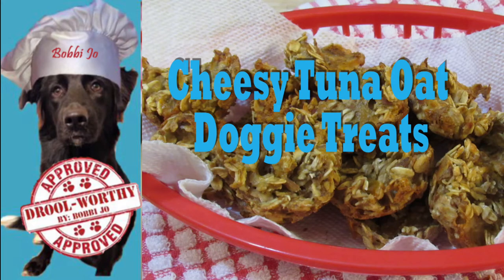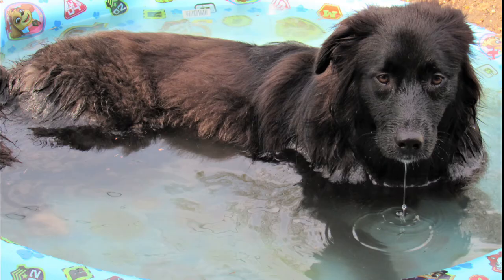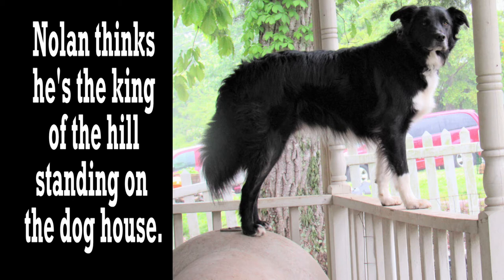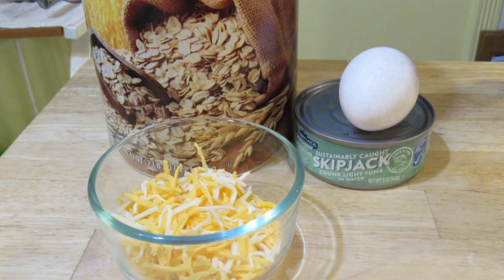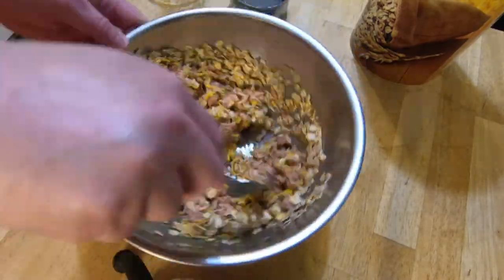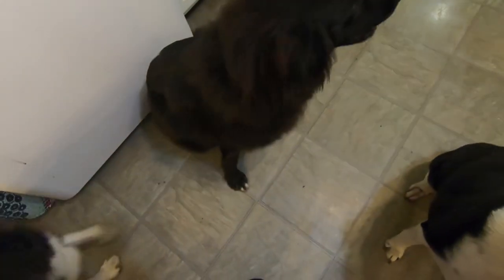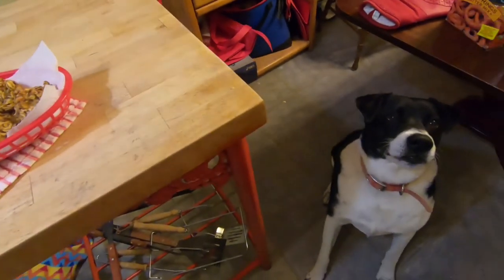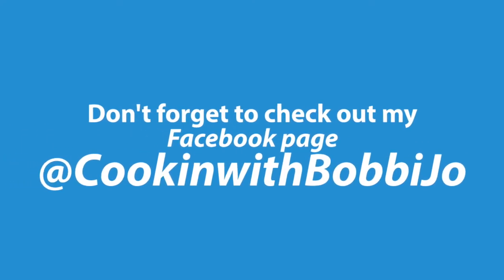Cheesy Tuna Oat Doggie Treats (Flourless)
We celebrated Nolan's 2 year adoption anniversary from Safe Haven Animal Rescue on April 23, 2018. Here are the treats we made to celebrate.

Cheesy Tuna Oat Doggie You need:

1 can tuna in water (drained)
1 egg beaten
1/4 cup shredding cheese
1 cup oats

Mix all the ingredients together in a bowl. The ingredients will not come together to form a dough like it does when we use flour. You are basically coating everything in egg and cheese and as it cooks that will make everything stick together to form the treat.

Spray a mini muffin pan with olive oil spray. You can also use silicone molds that are safe for baking if you prefer. Press a small amount into the bottom of each circle just enough to form a thin treat. Do this until all the ingredients are used. If you want enough to fill up the entire muffin tin then just double the recipe. Mom was just making a small batch. Well a small batch for 4 dogs. This is probably a perfect batch for 1 or 2 dogs.

Stick it in the oven for 15 - 20 minutes until golden brown.

Take out and cool and share with all your doggie friends.